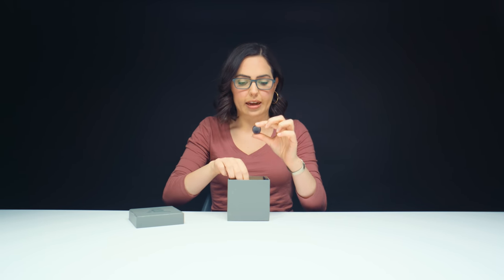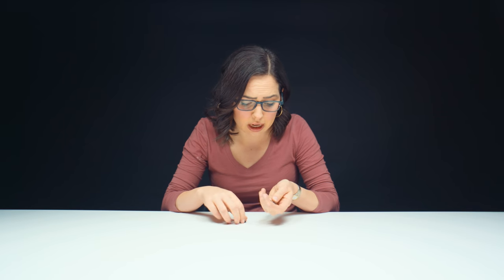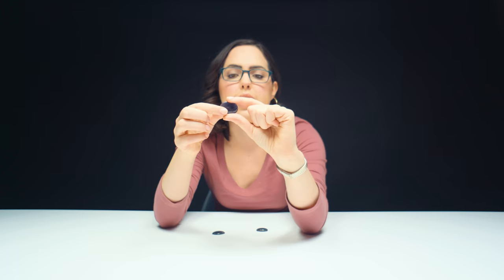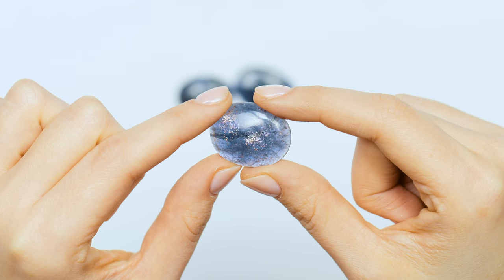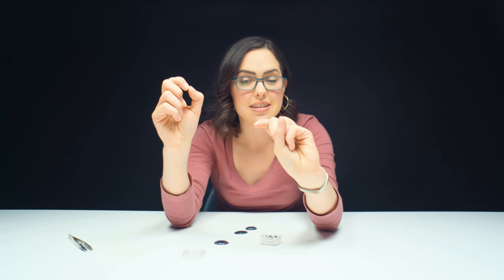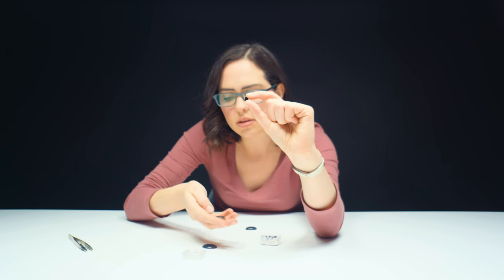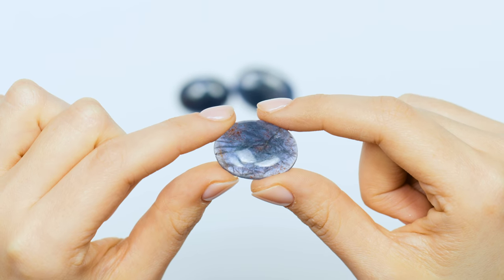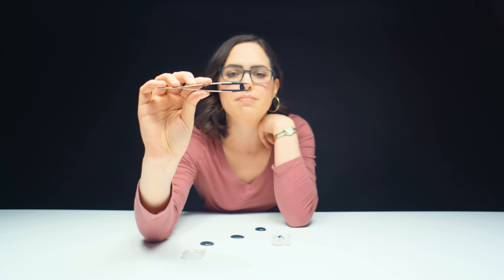Unboxing a Gem with TWO Colors!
On this week's unboxing, Natalie takes a look at a stone that is rumored to help with sleep and creativity. Watch along as Natalie gives an in-depth look at Iolite and all its unique features!